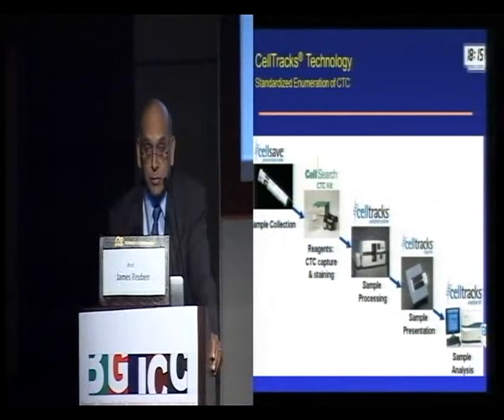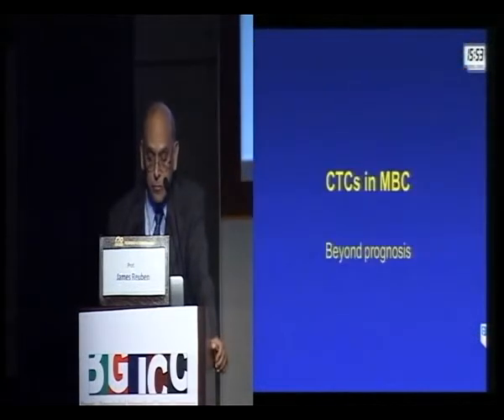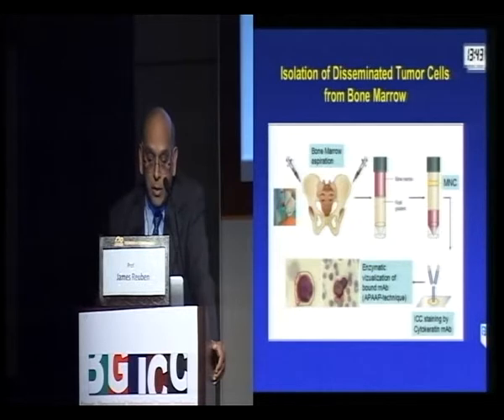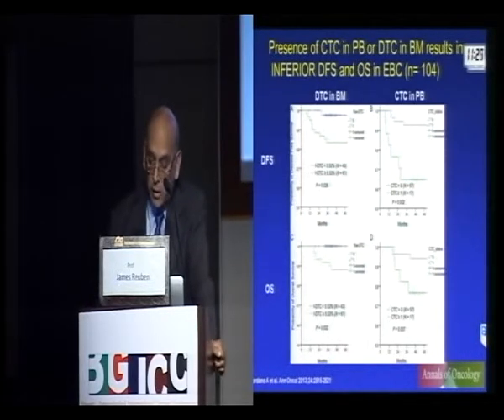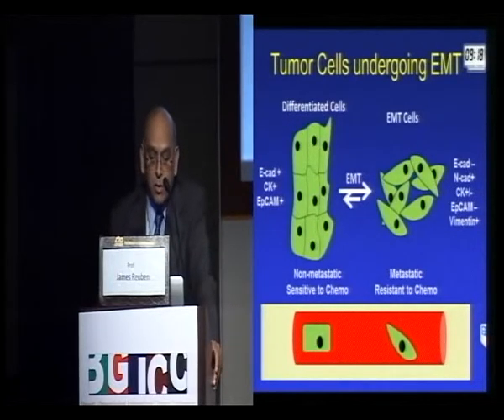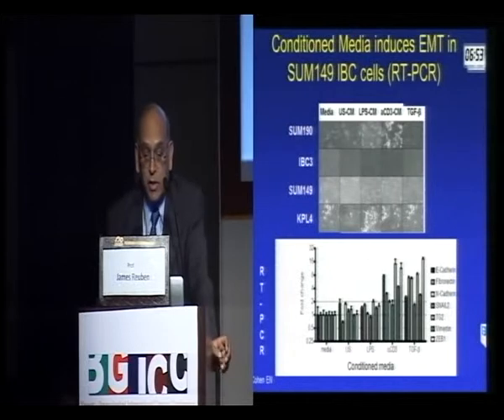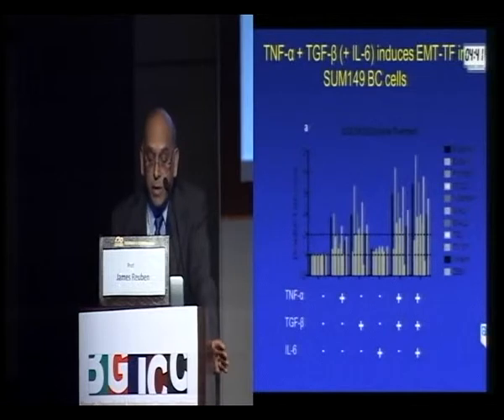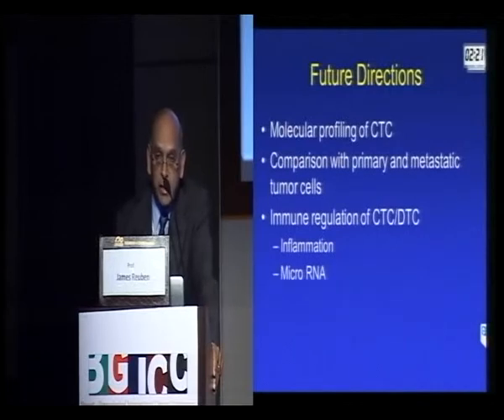whitocanyon_4_10_1_2014@VTS 01 1 xvid